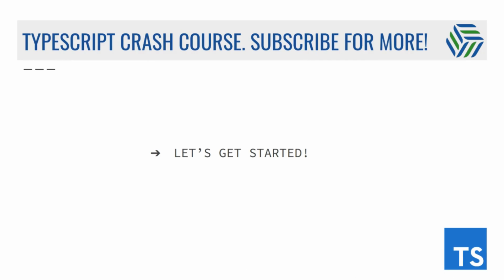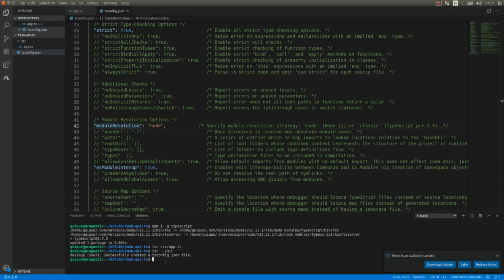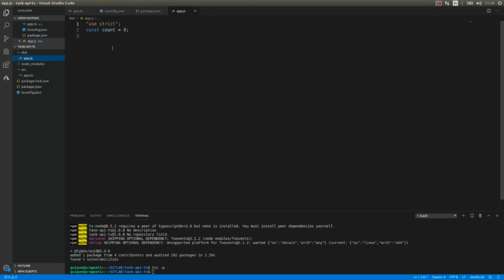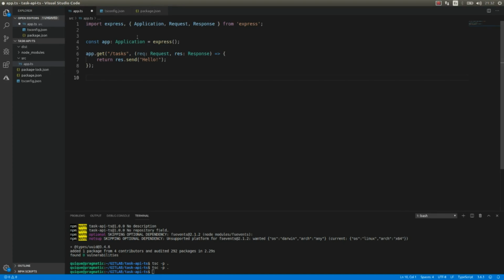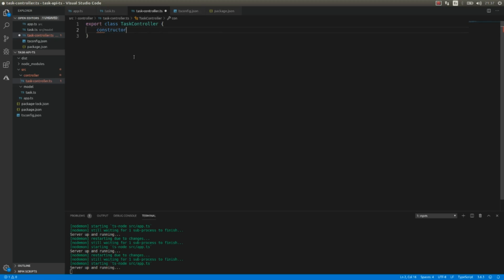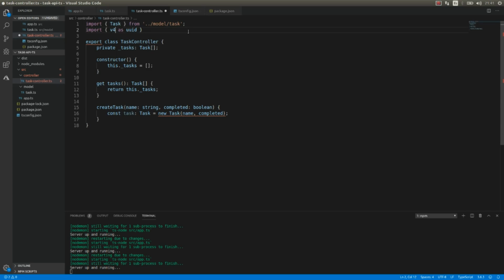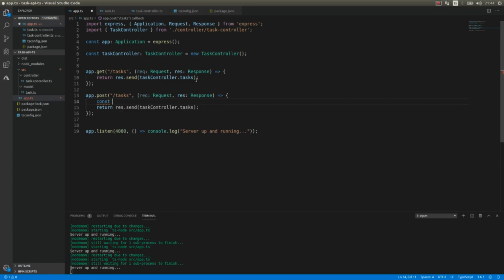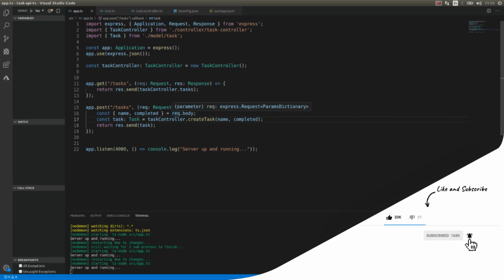Node js and Express - TypeScript Crash Course 03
In this new video of the TypeScript Tutorial this is what we are going to do with Node.js and Express:
➥ Setup TypeScript in Node.js so we can write our Express API code using TypeScript.
➥ Create and customize the TypeScript config file.
➥ Install custom types for Node and Express.
➥ Implement get and post endpoints to get a list of tasks and create new tasks.